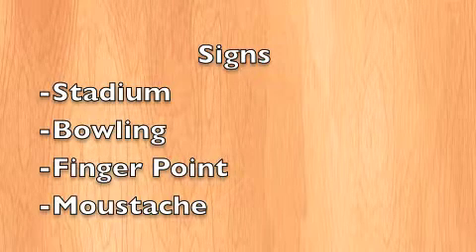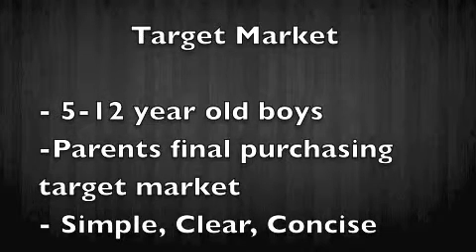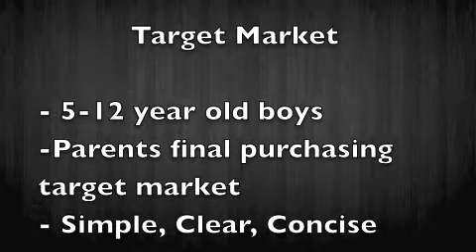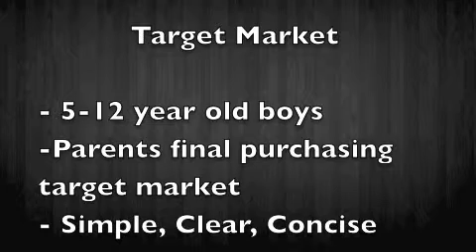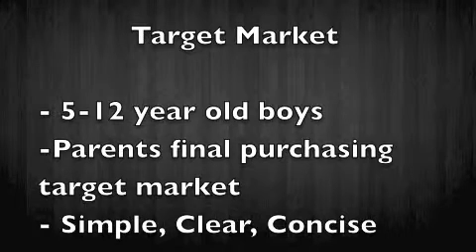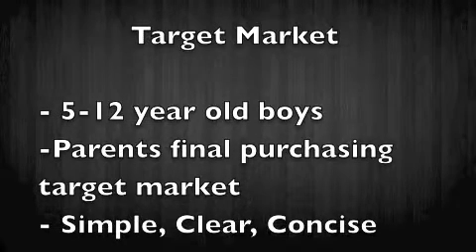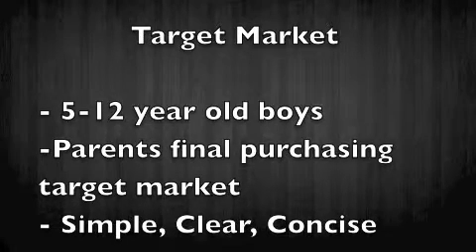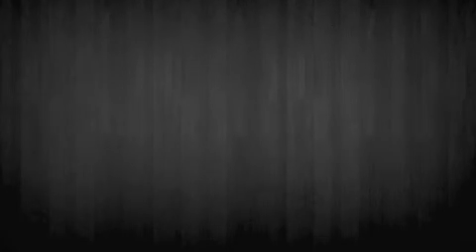KCB 101 - assessment 2 - Storybaord